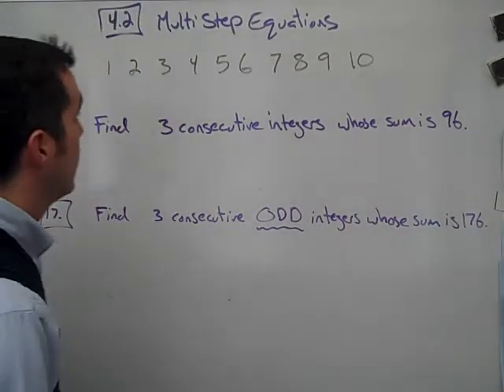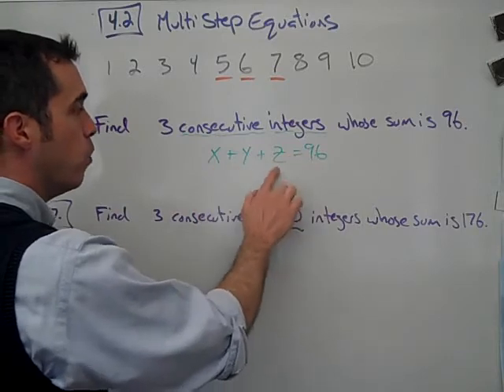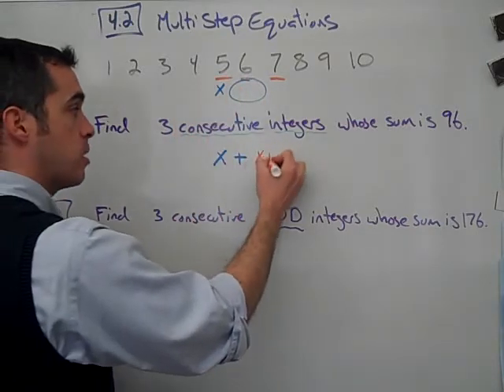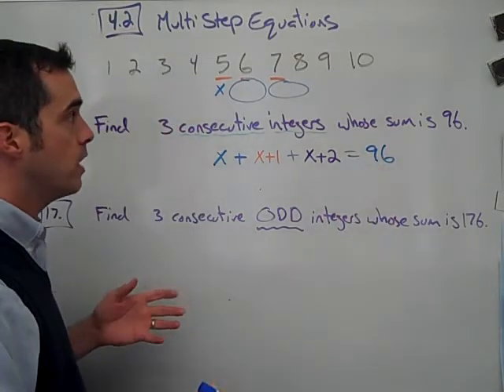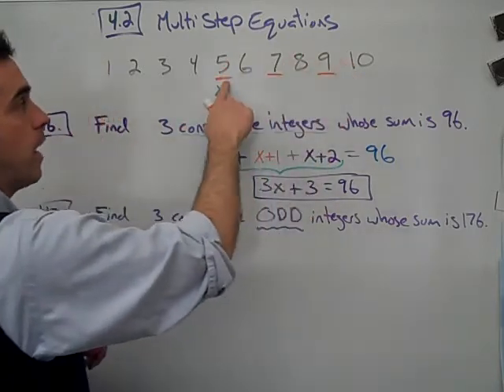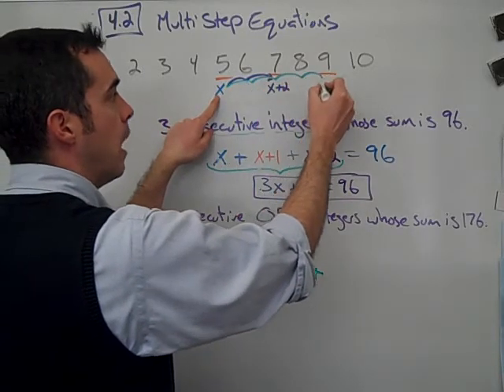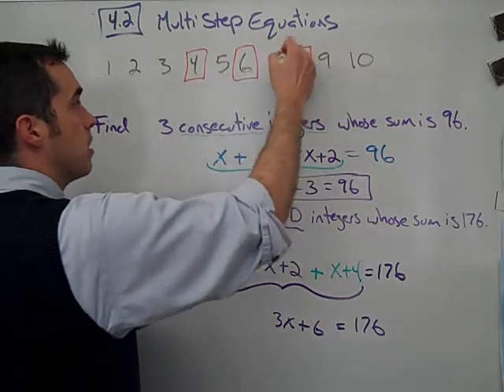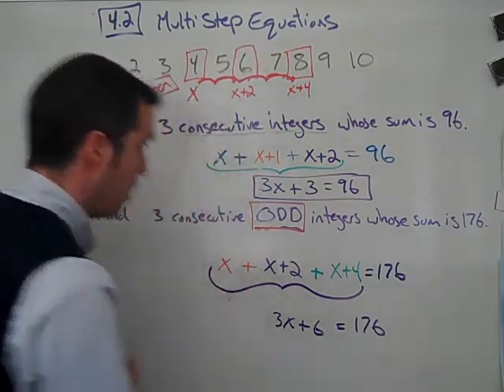Algebra: Consecutive Integer Equations